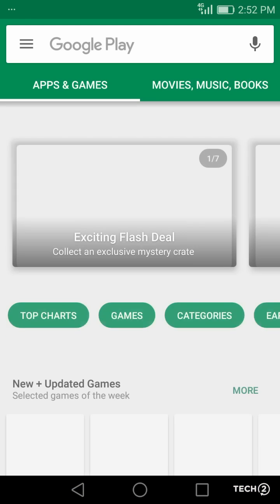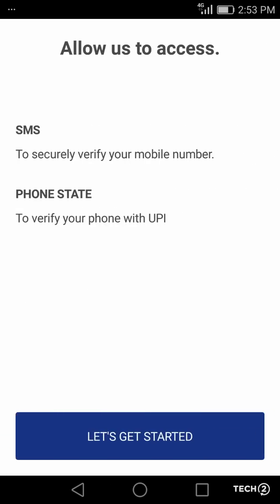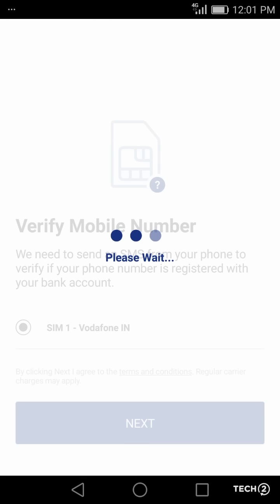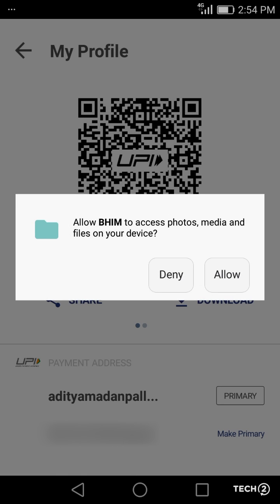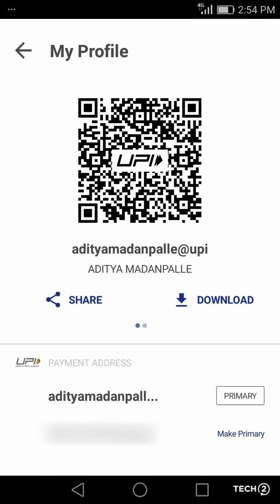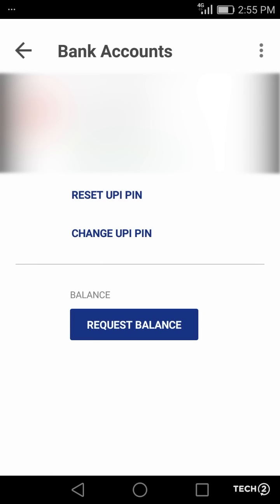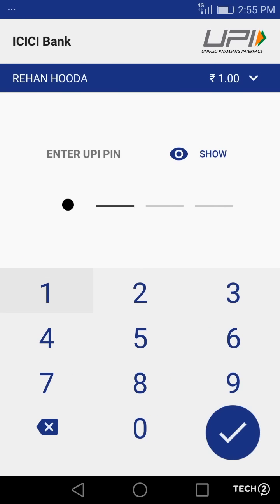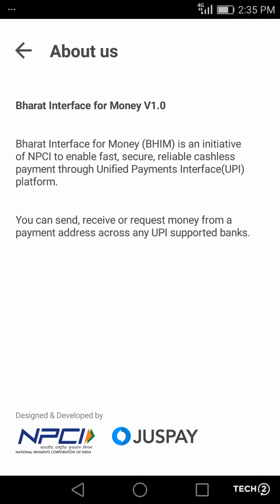UPI Bhim App Walkthrough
Bhim app explainer: how to use it, the security features, the advantages and the problems